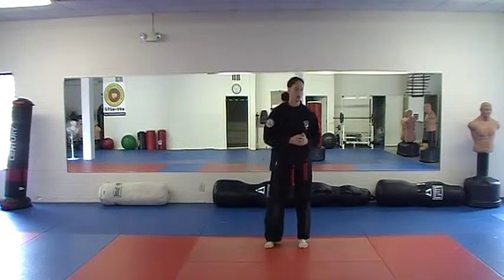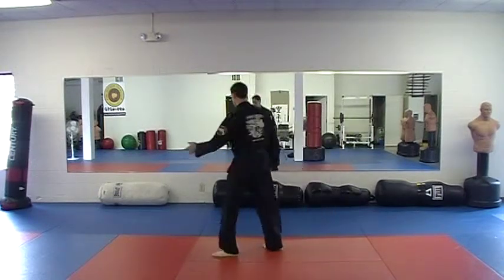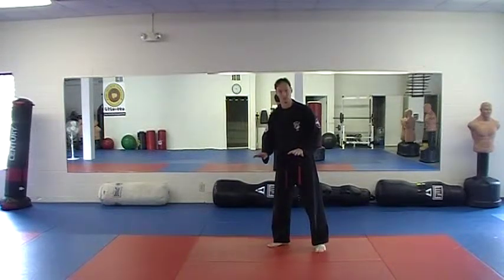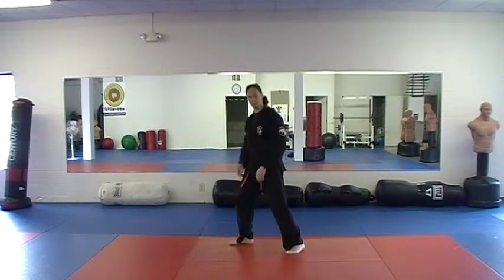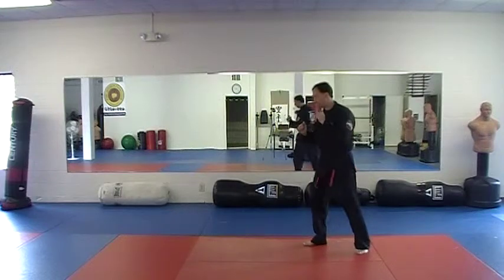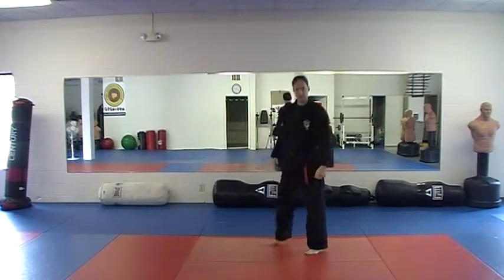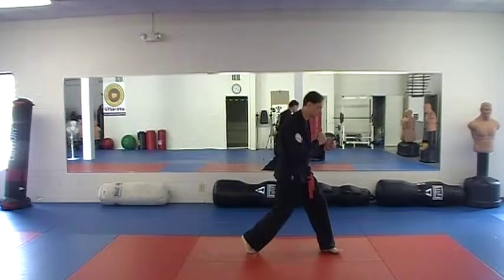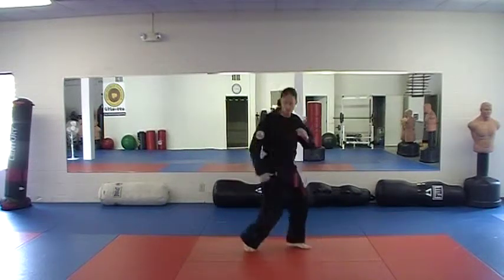Introduction course 2: Footwork and Basics 1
Introduction course covers some of the basics and routines we use in every class but are confined by time to fully explain each step every class

This is how we warm up at the Bluegrass Martial Arts